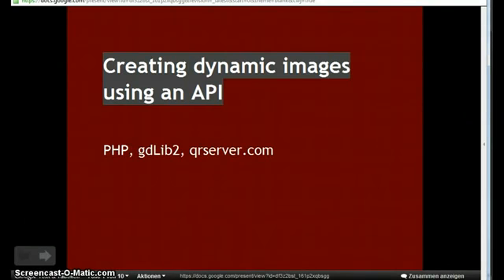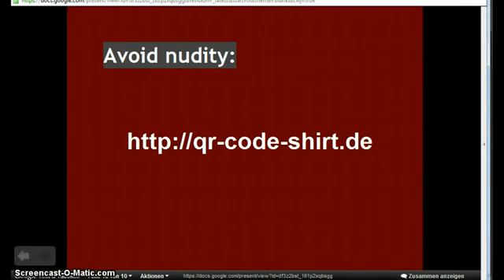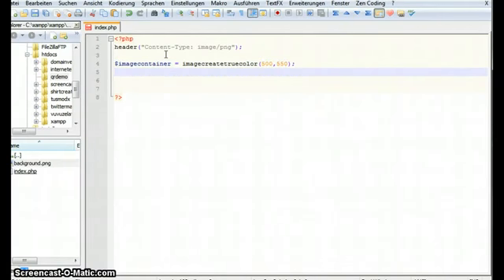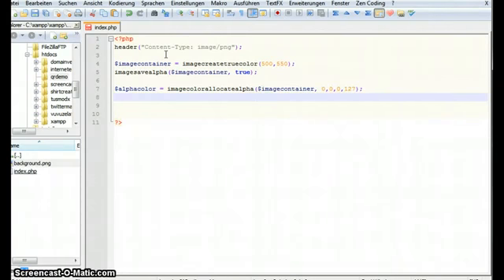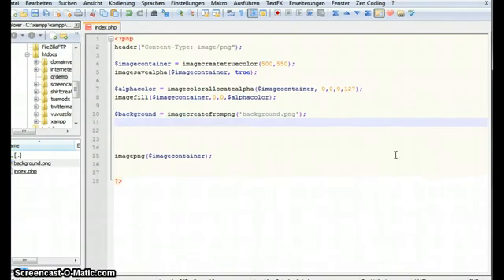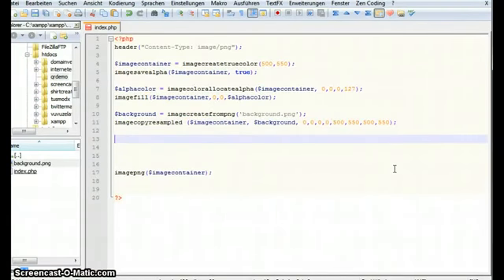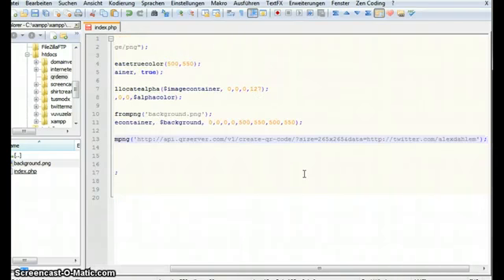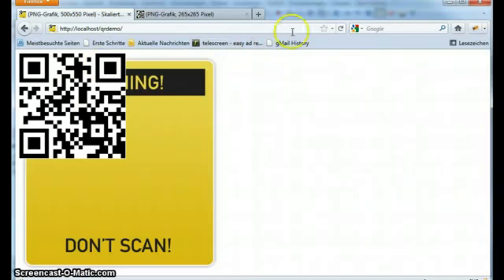PHP Tutorial Creating dynamic images using an API Part I